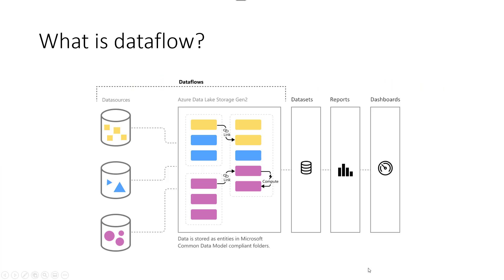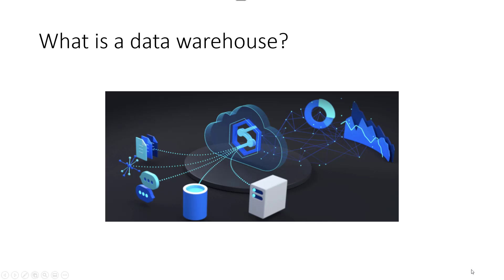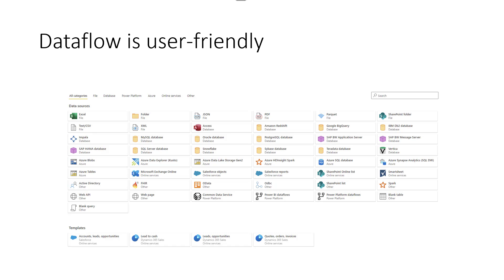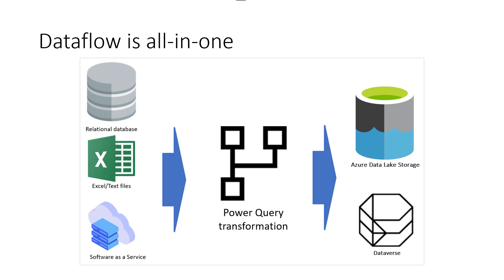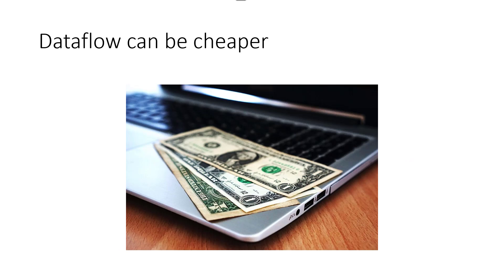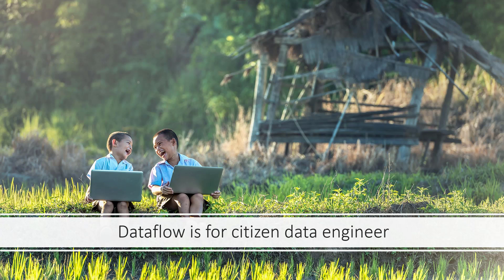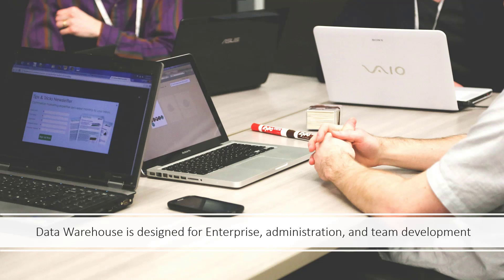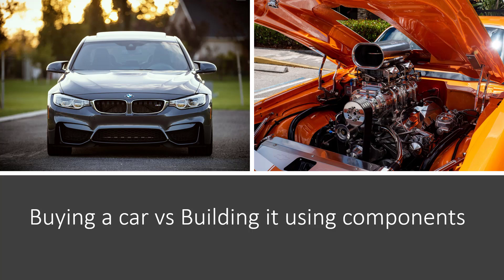Power BI Dataflow vs Data Warehouse Which one to choose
Dataflow is the data transformation service in Power BI, and also some other Power Platform services. Data Warehouse is the cloud storage and also compute engine for data. I often get this question that: “Now that we have dataflow in Power BI, should we not use the Data warehouse? What are the differences? which is better? When to use what?” This article and video, explain answers to these questions.